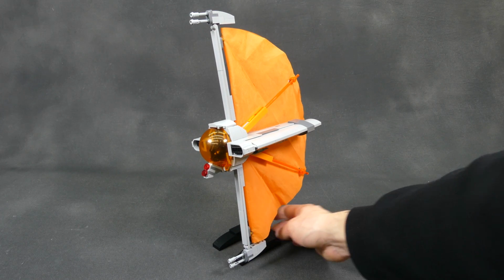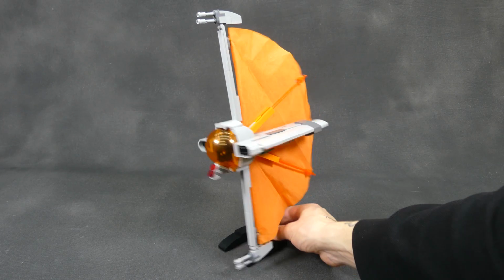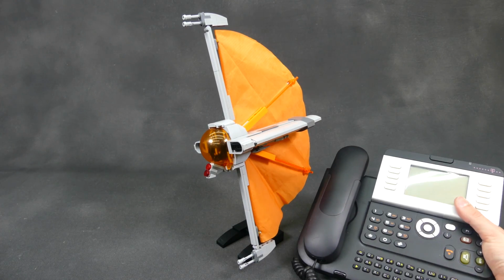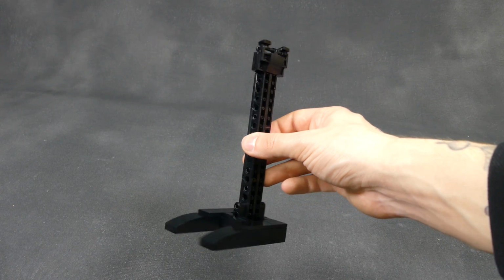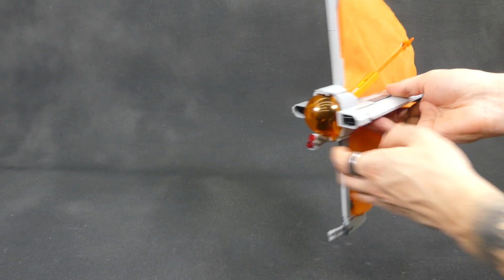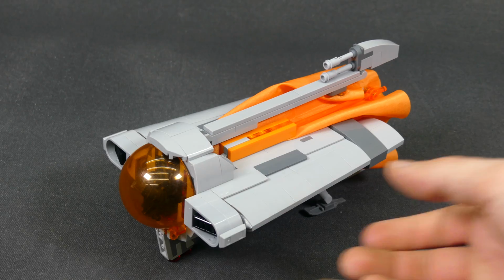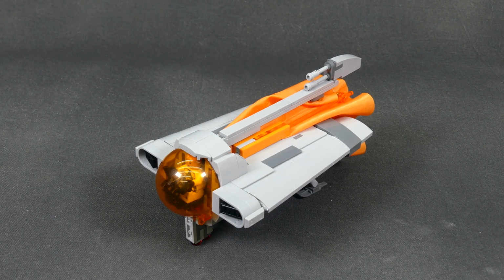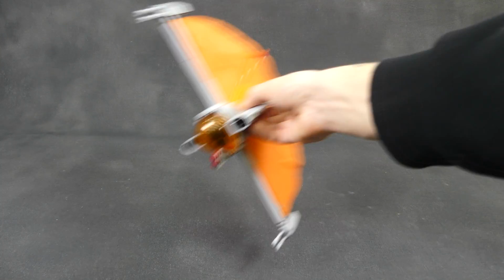SLEEK Custom LEGO Ginivex-class Starfighter from 2003 Clone Wars!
2003 Clone Wars love!
The Ginivex-class starfighter, also known as the Fanblade starfighter, is a sleek and agile vessel, designed by the enigmatic Chiss species. This formidable starfighter boasts a distinct design characterized by its dagger-like wings and advanced weaponry. Piloted by the deadly assassin Asajj Ventress during the Clone Wars, the Ginivex-class starfighter is renowned for its exceptional speed and maneuverability, making it a formidable adversary in dogfights. Armed with twin laser cannons and missile launchers, it can swiftly engage and eliminate enemy targets with precision.
Despite its sleek appearance, the Ginivex-class starfighter also features advanced shielding and stealth capabilities, allowing it to evade detection and strike with deadly efficiency. Its formidable performance and association with notorious figures like Ventress cement its reputation as one of the most fearsome starfighters in the galaxy.